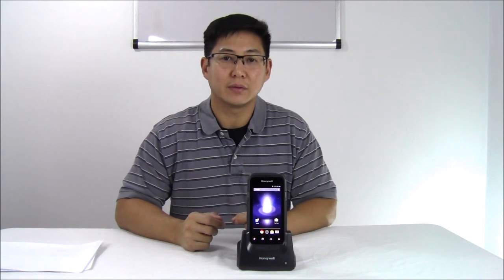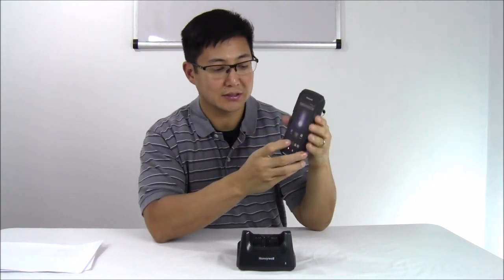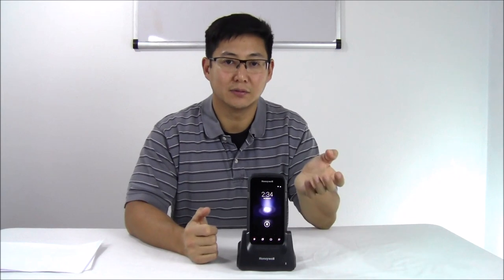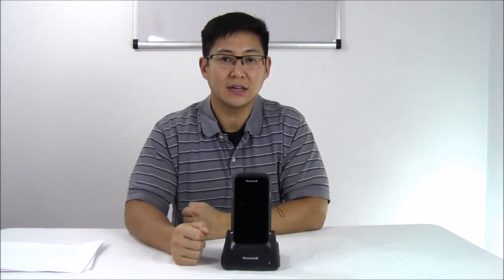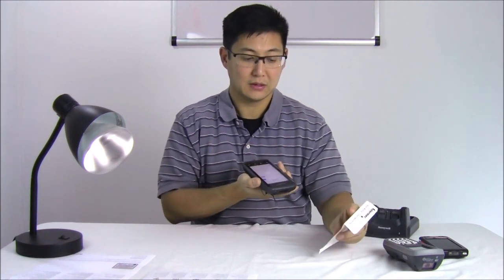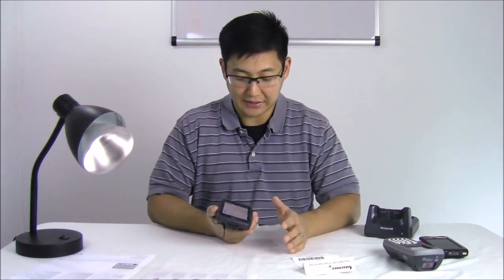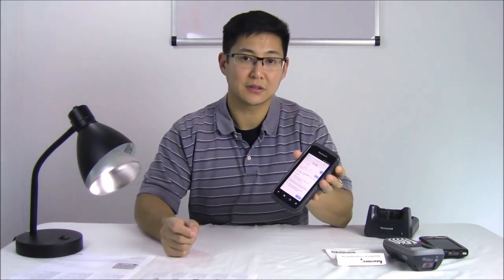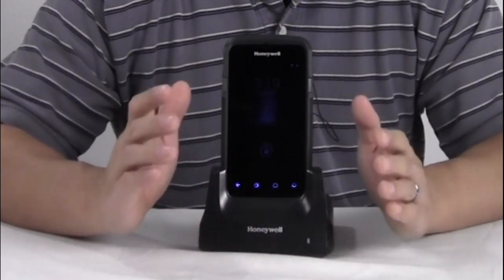Honeywell CT50 Mobile Computer - POSGuys.com Review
The CT50 is the latest (and best) mobile computer from Honeywell with built in 2D barcode scanner on the Android or Windows Mobile platforms.

- 4.7" Display
- 8.0 Mega Pixel Camera
- li-Ion 3.6V 4040 mAh Battery
- 2D Imager Barcode Scanner
- BlueTooth
- WLAN
- WWAN
- NFC